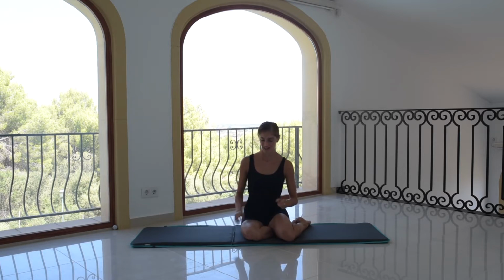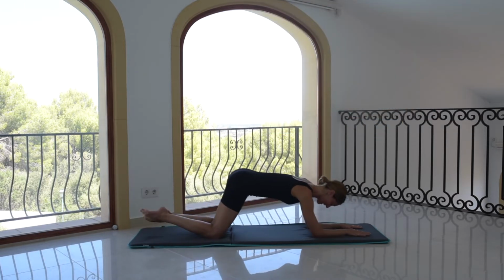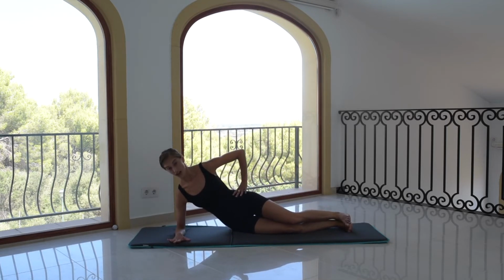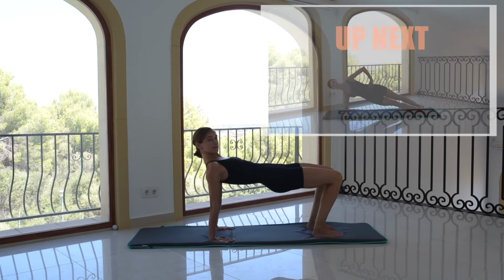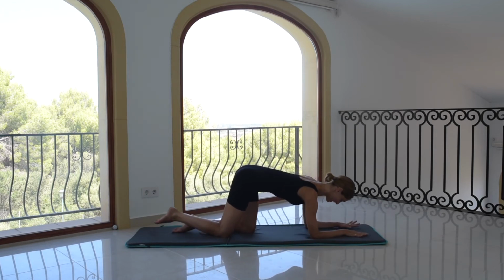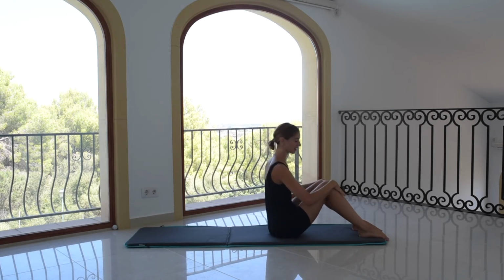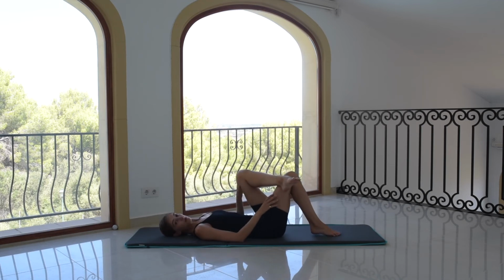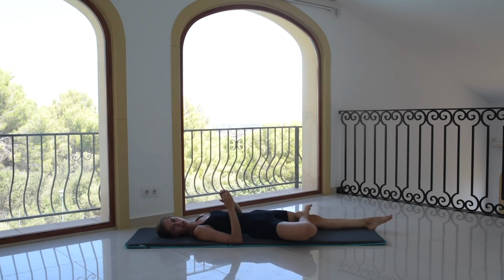PAIN RELIEF FOR THE SCIATIC NERVE | EXERCISES & STRETCHING FOR THE SCIATICA | PILATES CLASS (15 min)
Hello everyone!
I thought of creating for you a short video to relief the sciatica pain.
But what is the sciatic nerve?
The sciatic nerve is the largest nerve in the human body and is formed by the union of 5 nerve roots from the lower spine. It passes deep in the buttock and down the back of the thigh all the way to the heel and sole of the foot. The sciatic nerve serves a vital role in connecting the spinal cord with the skin and muscles of the thigh, leg, and foot.
The sciatic nerve may be irritated, compressed, or inflamed by a number of problems in the lower back, causing sciatica.
Pilates for sciatica teaches you how to correct movement dysfunctions and offload structures that are causing compression of the sciatic nerve. It will strengthen the muscles that support your lower back and reduce pain.

Mity